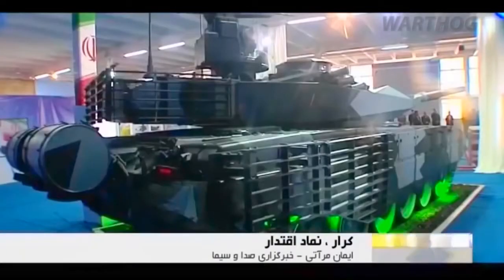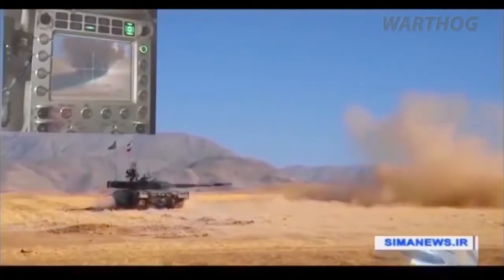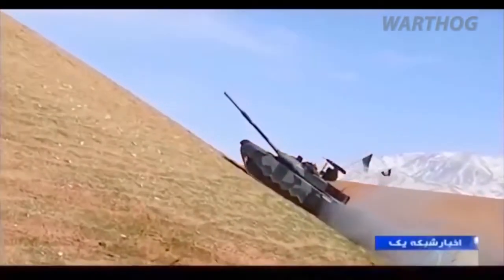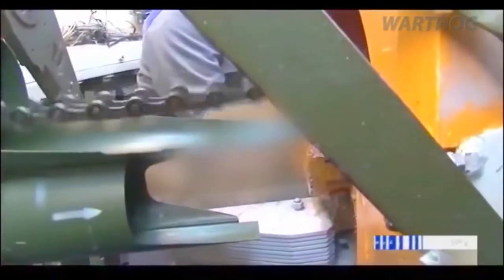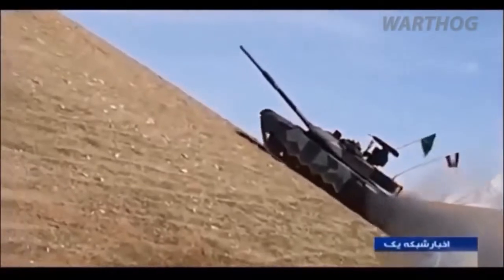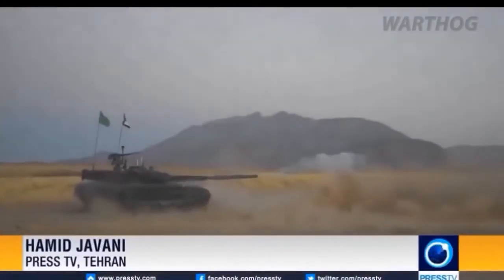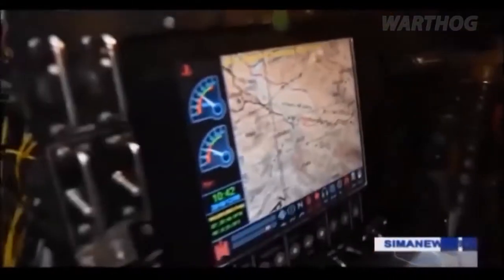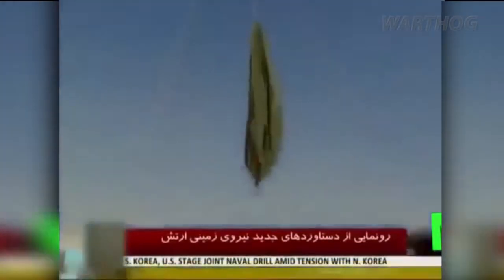IRAN'S 'NEW' TANK 'ONE OF THE MOST ADVANCED TANKS IN THE WORLD'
IRAN'S 'NEW' KARRAR TANK  'ONE OF THE MOST ADVANCED TANKS IN THE WORLD'